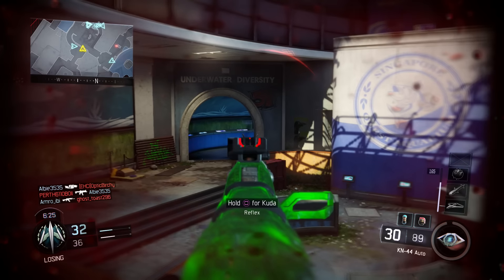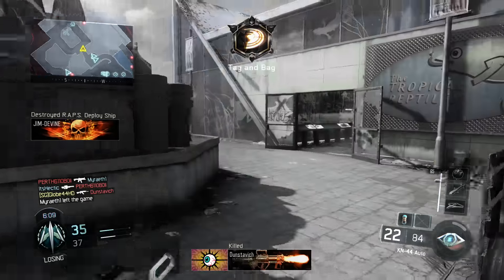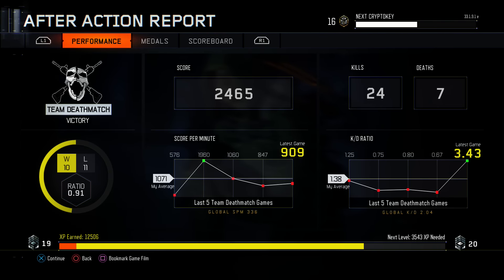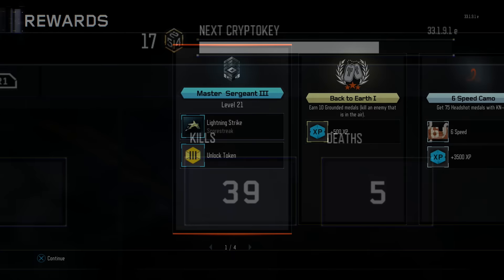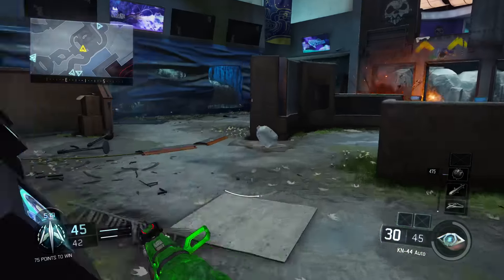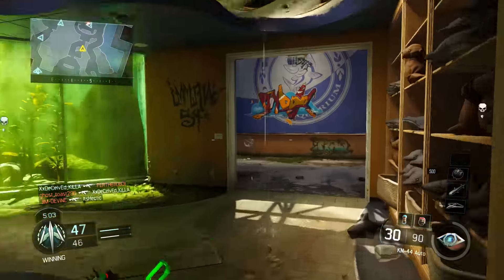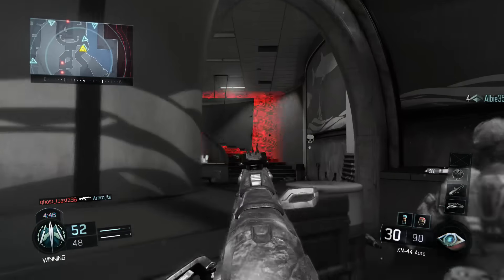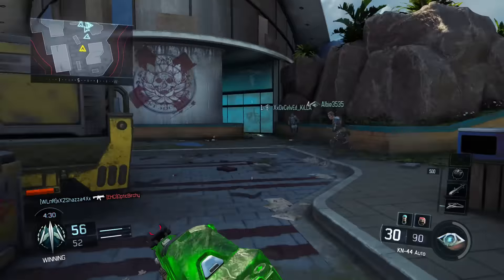Black Ops 3 - "GET SUPPLY DROPS FAST! GET CRYPTOKEYS FAST! - BO3 SUPPLY DROPS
Black Ops 3 - "GET SUPPLY DROPS FAST! GET CRYPTOKEYS FAST! - BO3 SUPPLY DROPS FAST

Todays video i show you more tips and tricks and we look at how to GET SUPPLY DROPS FAST within Black Ops 3 Multiplayer this also gets you CRYPTOKEYS FASTER letting you get SUPPLY DROPS FAST AND EASY!